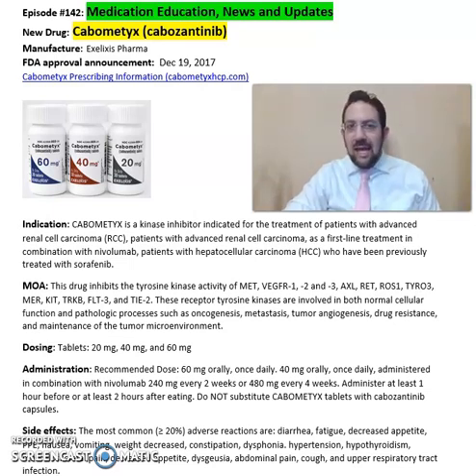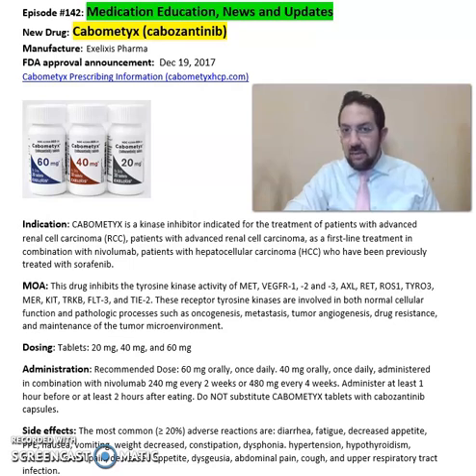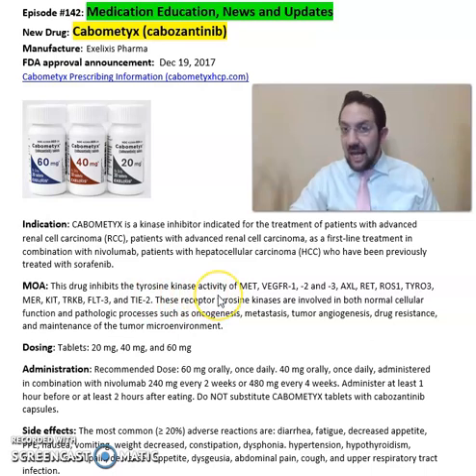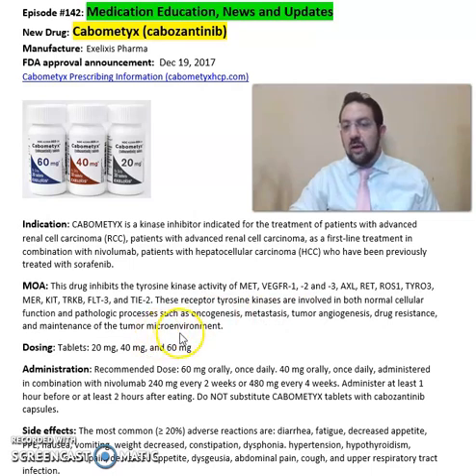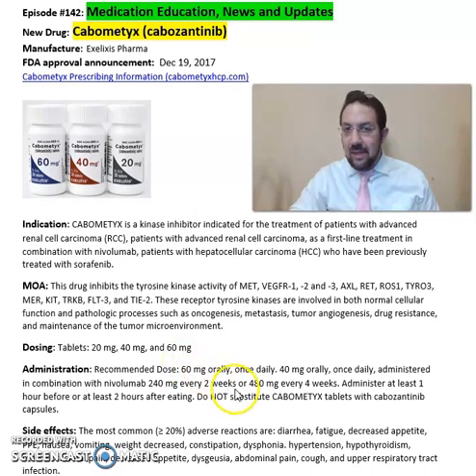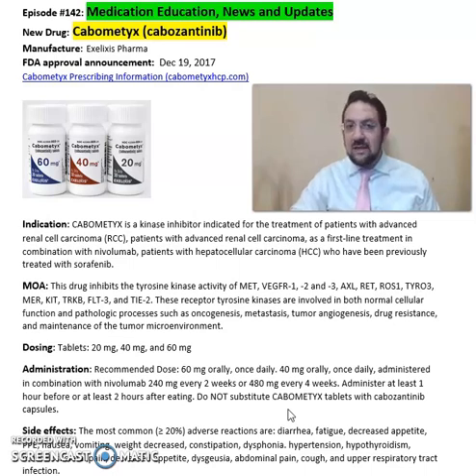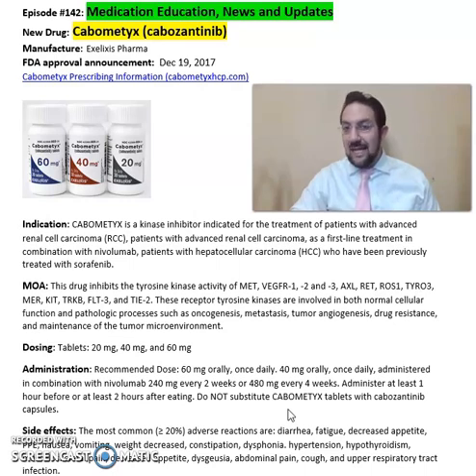Cabometyx (cabozantinib)- renal cell carcinoma (RCC)